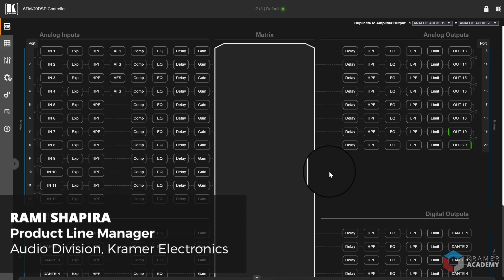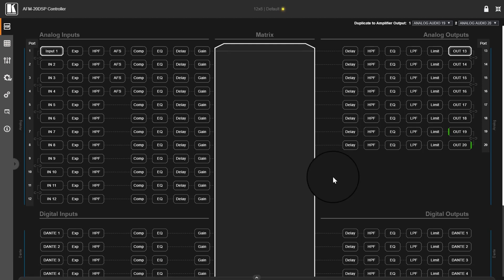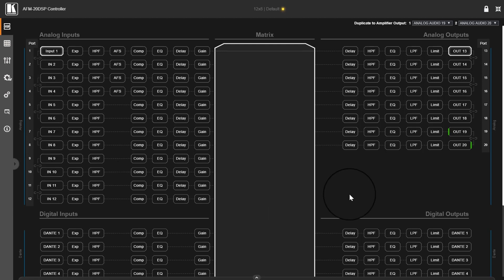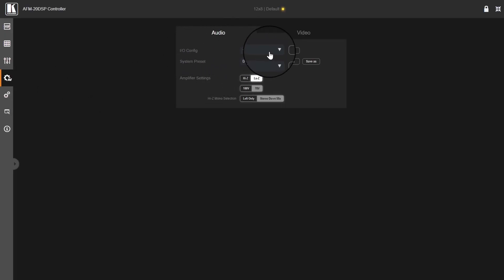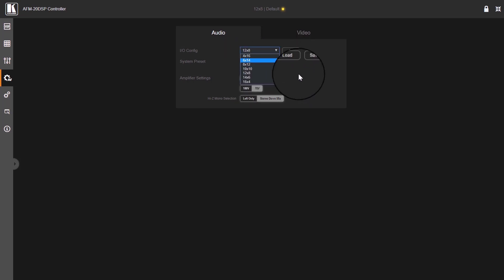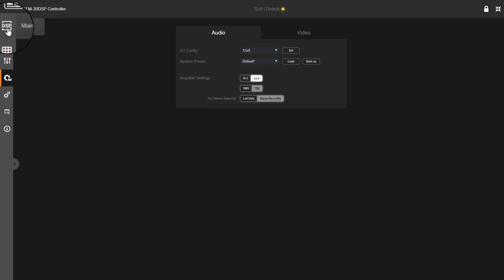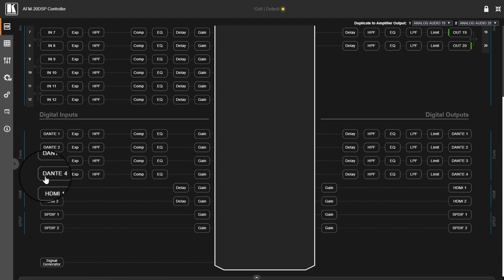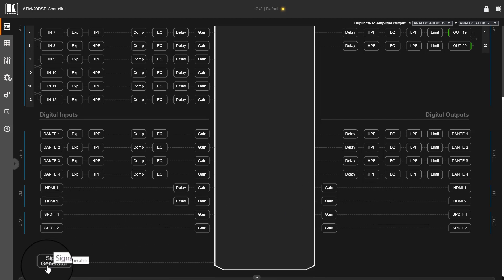Kramer AFM-20DSP Tutorial 1/10: Main Page Session View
Kramer AFM-20DSP Tutorial 1 of 10: Main Page – Session View
Part of the Kramer XSPerience DSP Family